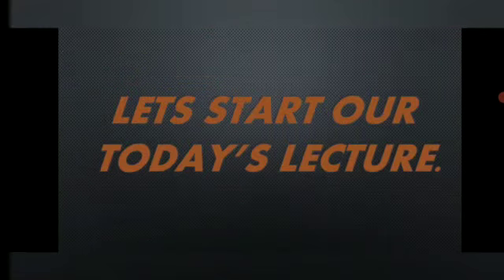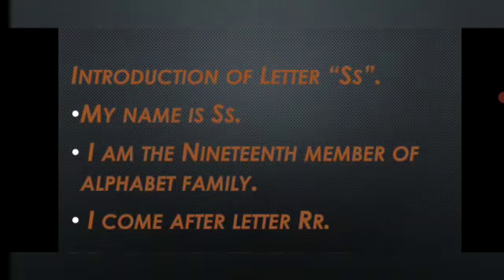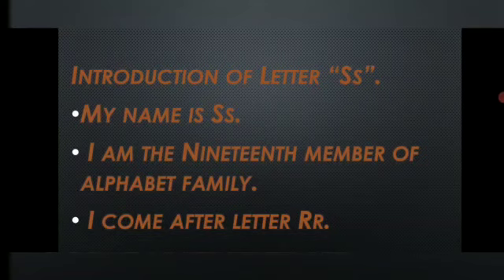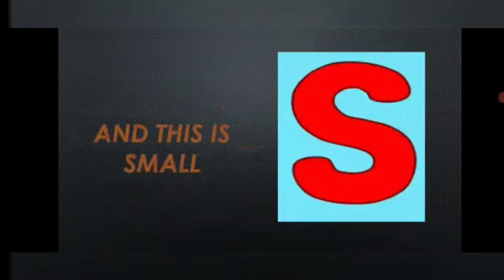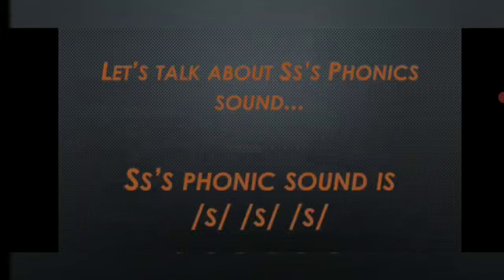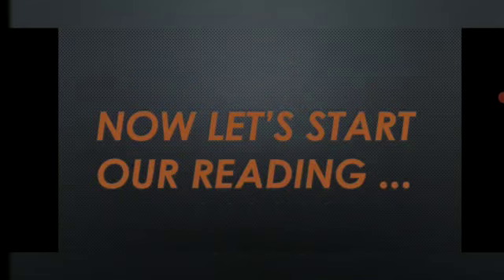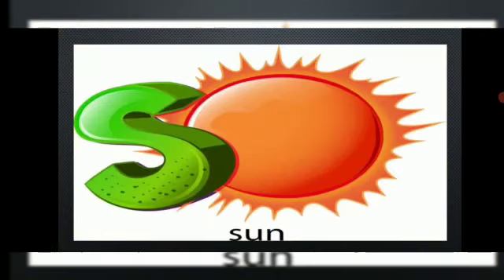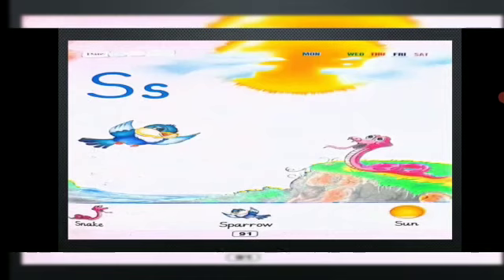English class Nursery Topic letter "Ss"